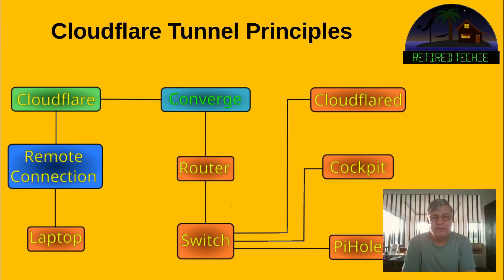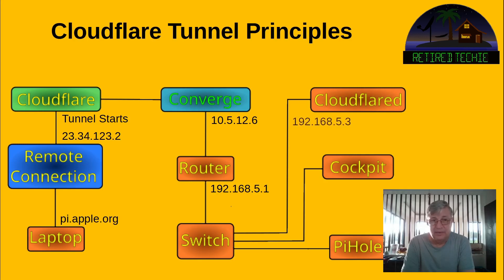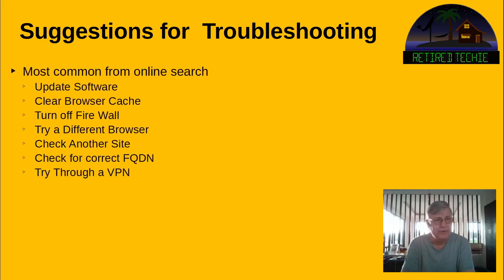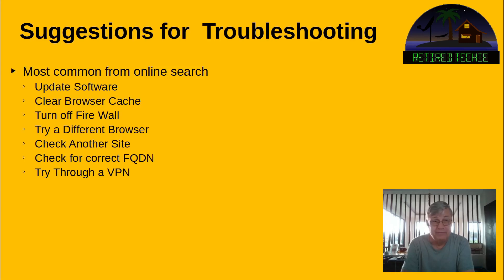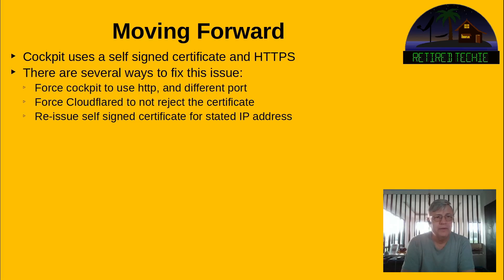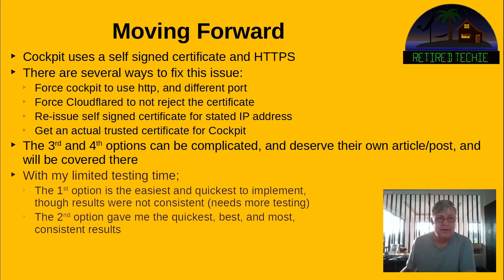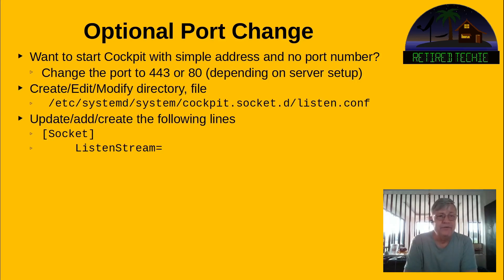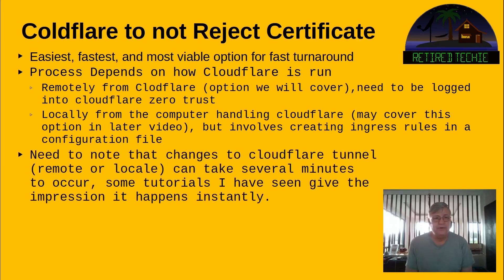Remote Cockpit with CloudFlared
After basically getting my Virtual machine Server functioning somewhat how I want,  the next step is to connect it to a Cloudflare tunnel for remote access.

This is not a cloudflared setup video, rather I will be discussing an issue I encountered while getting the system to work.

00:00  Introduction
01:28  Prologue
02:28  How a Cloudflare tunnel works for me
05:30  Bad Gateway 502 error
06:00  Common troubleshooting techniques
07:20  Use log files - bad certificate
08:35  Options
10:10 Force Cockpit to use HTTP
11:40  Change Cockpit port number
12:55  Cloudflare not to check certificate
13:55 Cloudflare Web Site process
15:40 Conclusion